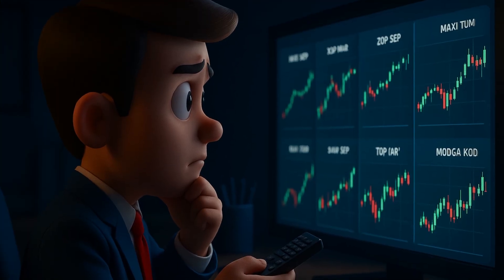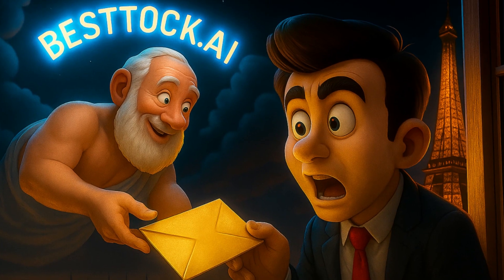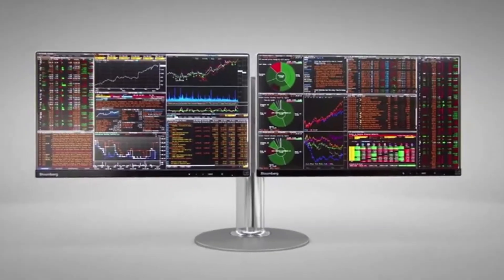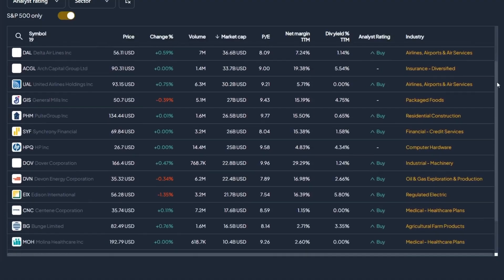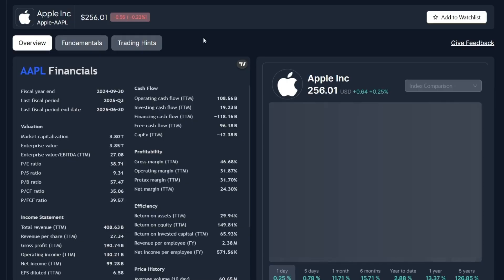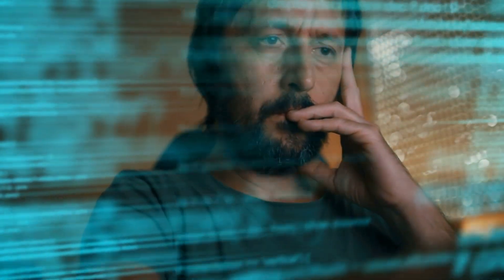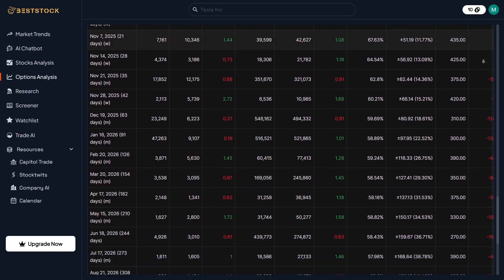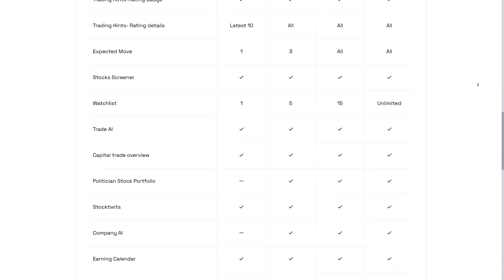Can AI Really Pick Winning Stocks? Testing BestStock.ai for 2025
Have you ever wished you had a professional stock analyst working for you 24/7 — for free?
Meet BestStock.ai, the AI-powered financial assistant that analyzes thousands of real-time market data points in seconds and shows you exactly which stocks are worth your attention.

In every AI Border video, two random commenters win a free Pro account for the featured tool!
Just drop a comment (even an emoji) — you might be the next winner!

💡 In this video, you’ll learn:
How to find undervalued or high-potential stocks automatically
Real-time data screening using AI (no manual charting)
Transparent prediction tracking — compare AI vs. real market results
Market Intelligence section: live company reports, balance sheets, income statements
Option Analysis with implied volatility, put/call ratios & sentiment radar
Co-Pilot AI assistant for instant answers to any finance question